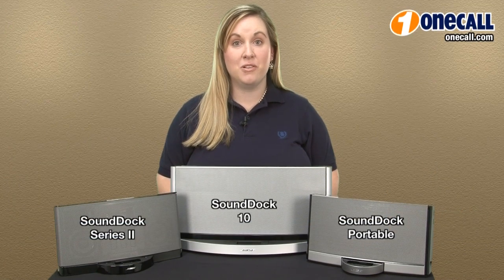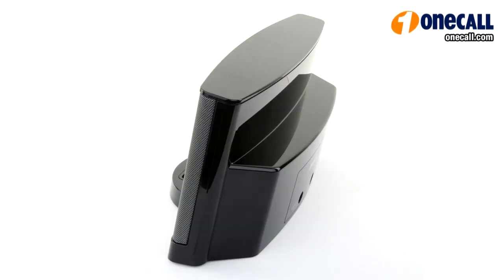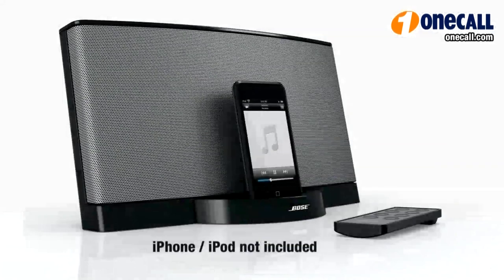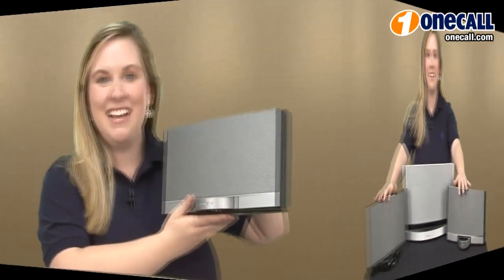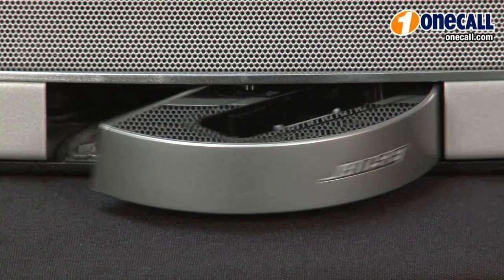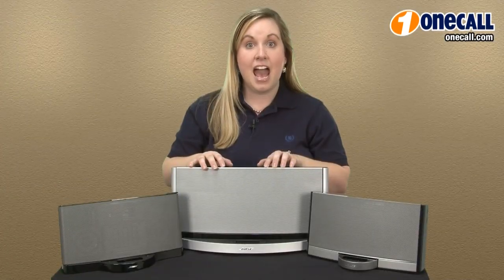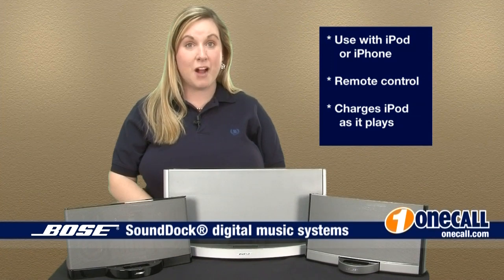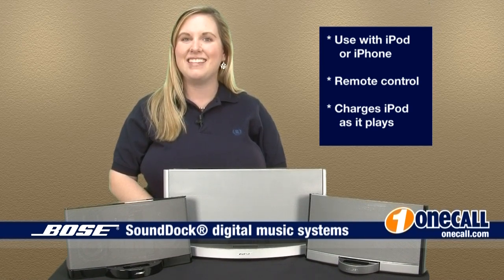Closer Look: Bose SoundDock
Get the best possible sound out of your mp3 player with one of the Bose SoundDock Digital Music Systems for iPod or iPhone. All Bose docks come with proprietary acoustic design, which means that you'll get the best possible audio whether you're in a large room with a lot of people or you're alone in a small room. The Bose docks are compatible with most all iPods and iPhones, and will charge them while playing music. The docks also come with an auxillary input dock, which connects to alternative mp3 players and audio sources. The Bose SoundDock 10 features a newly enhanced woofer and Advanced Waveguide Technology, which provides added bass response. In addition, the SoundDock 10 comes with a video output which allows you to watch videos from your iPod on your TV! The Bose SoundDock Portable comes with a convenient carry handle, an ion battery for cordless use, and a retractable iPod dock! The Bose SoundDock Digital Music Systems for iPod or iPhone are the answer for anyone looking to optimize their portable music!